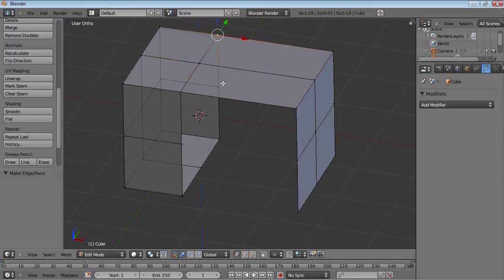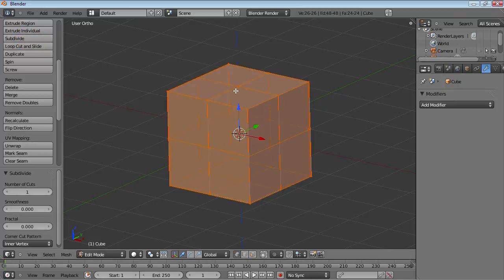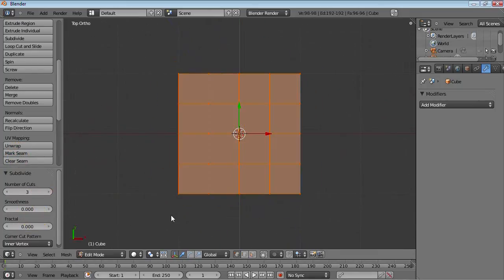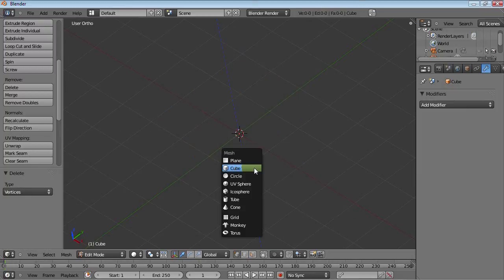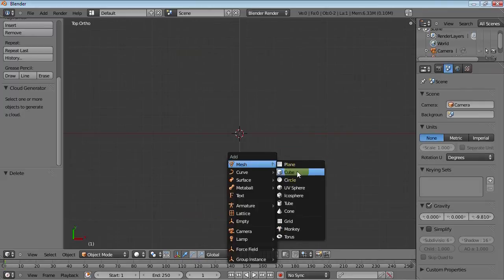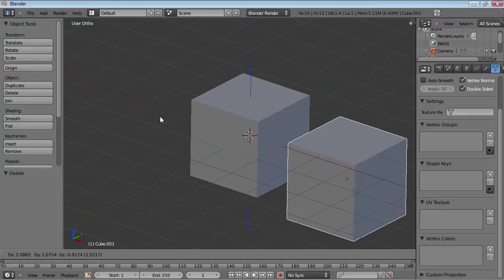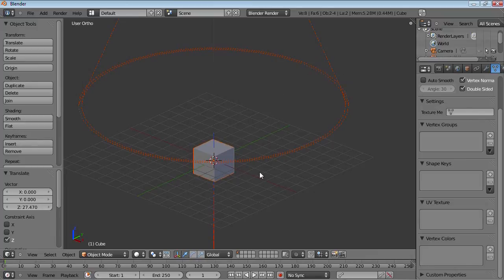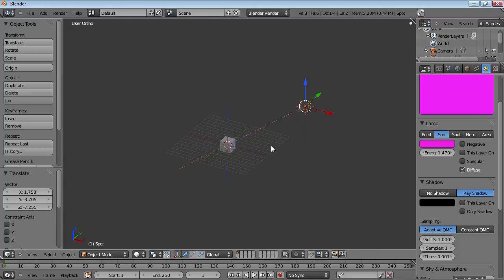16 Awesome Modelling Tools HD - Part 4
Part 4

In this video I'll be going over 16 really useful tools I use most often when modelling. You'll find tools such as:

- Extrude
- Loop Cut
- Recalculate Normals
- Grab/Rotate/Scale
- Invert Selection

This tutorial is also much different than my previous videos. It's my best one so far, if I say so myself :D